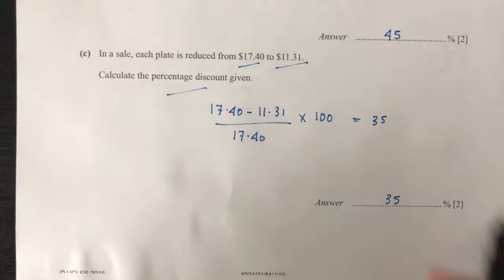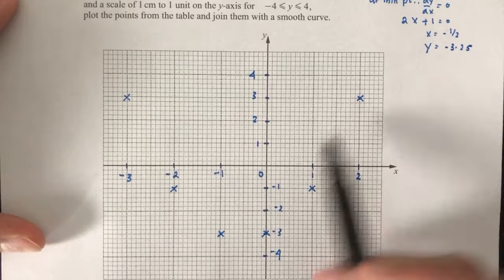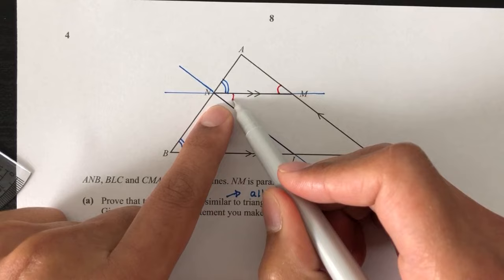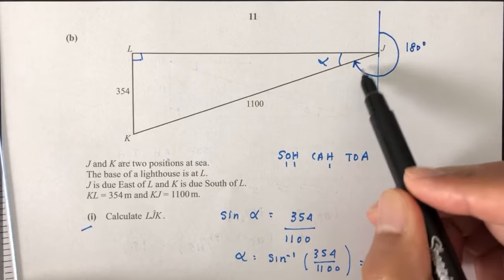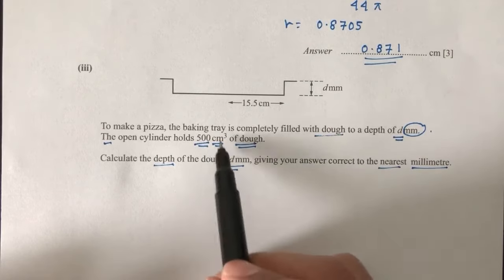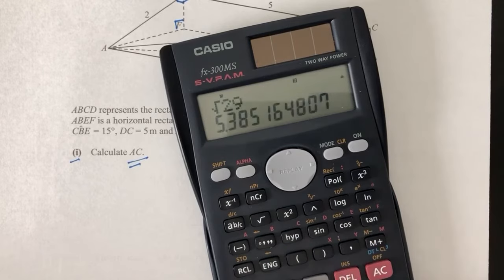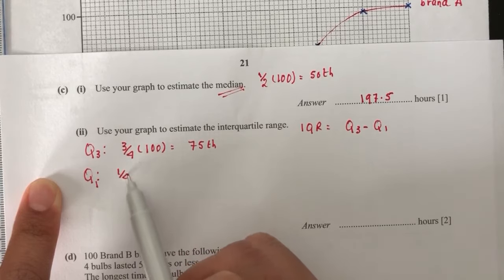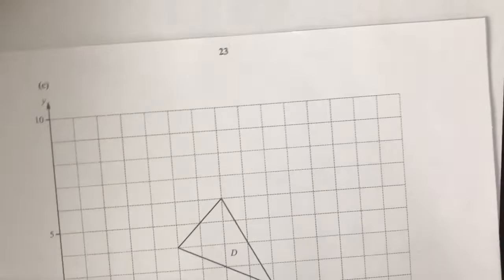O Level Math D May June 2016 Paper 2 4024/21